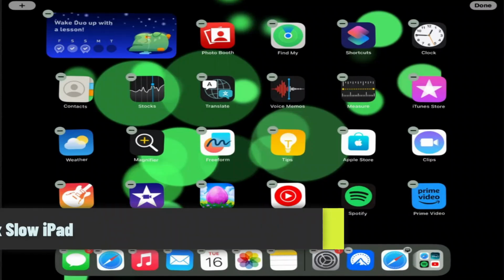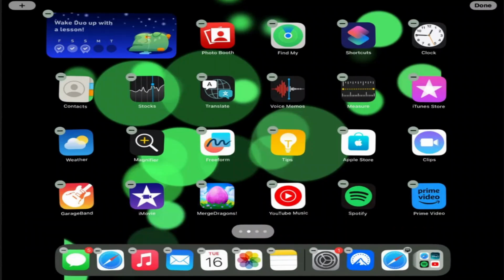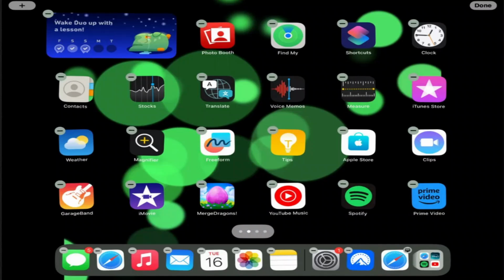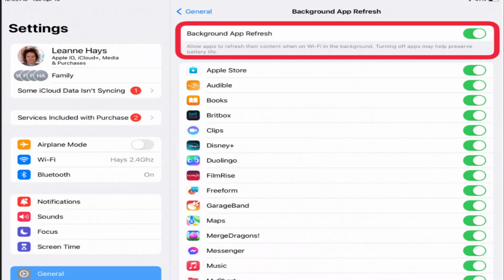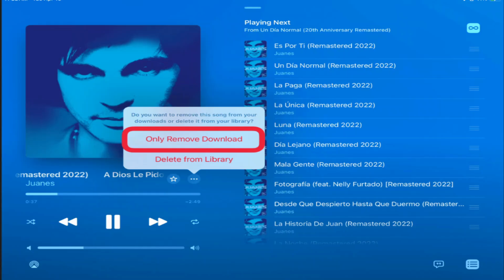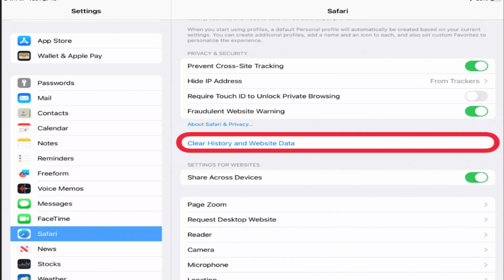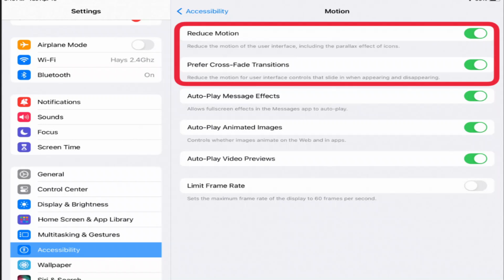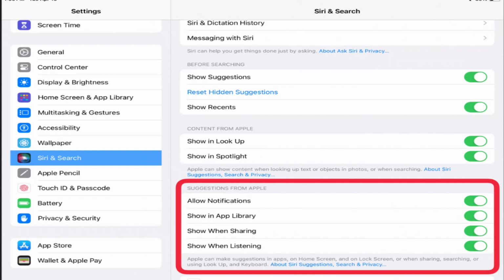Speed up an old iPad | 5 Ways to Fix Slow iPad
If your old iPad is running slow, there are several practical steps you can take to significantly improve its performance. This video covers key tips and settings adjustments that can help extend the usability of an older device without the need for hardware upgrades or professional repairs. Many users assume the problem lies in storage, but the root cause is often related to memory (RAM) usage and background processes that strain system resources.

One of the first steps is to identify and remove unused apps. Deleting rarely or never-used applications can free up memory and reduce background activity. Next, disabling background app refresh is crucial. This feature causes apps to update content even when not in use, which can slow down older iPads. To do this, navigate to Settings  General Background App Refresh and turn it off.

Managing media files also plays a key role. Enabling 'Optimize iPad Storage' for photos and videos can help by storing full-resolution versions in iCloud while keeping smaller, device-friendly versions on your iPad. Similarly, transferring downloaded music to cloud storage or streaming platforms can reduce load on local storage.

Web data can also clog up performance over time. Clearing Safari’s history and website data helps maintain smoother browsing. Go to Settings Safari  Clear History and Website Data.

Another effective trick is adjusting graphic settings to ease the visual processing load. Head to Settings Accessibility Display & Text Size and enable 'Reduce Transparency.' Then go to Accessibility  Motion and toggle on 'Reduce Motion' to simplify animations and transitions.

Finally, disabling unnecessary Siri and Search features can reduce background indexing and improve responsiveness. You can do this under Settings  Siri & Search by toggling off options like 'Show in App Library,' 'Show When Sharing,' and 'Show When Listening.'

Timestamps:
0:00 Introduction
0:12 Clear unused apps and manage storage
0:36 Disable background app refresh
0:57 Optimize iPad storage and manage music
1:16 Clear Safari cache and website data
1:27 Adjust graphic settings (transparency and motion)
1:52 Turn off Siri and search features
2:11 Conclusion